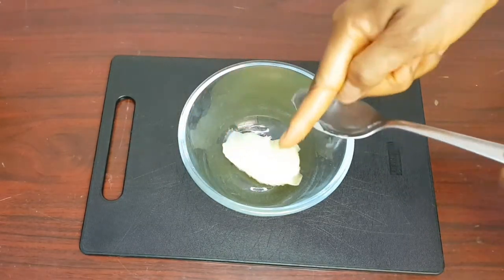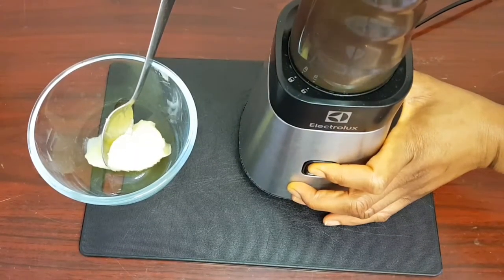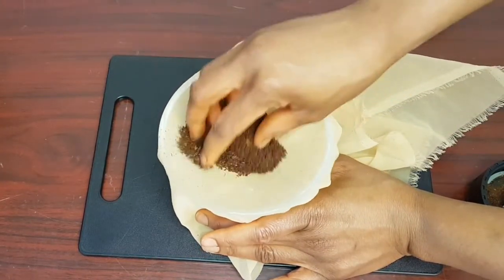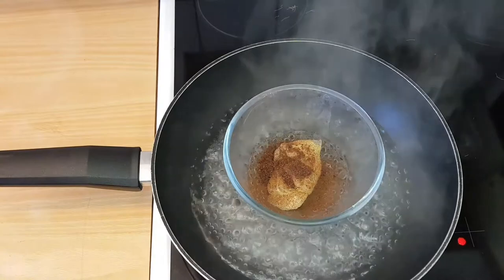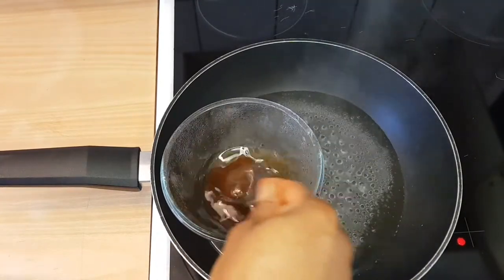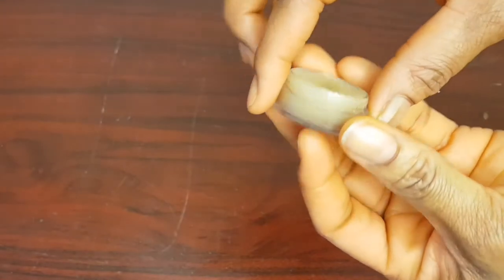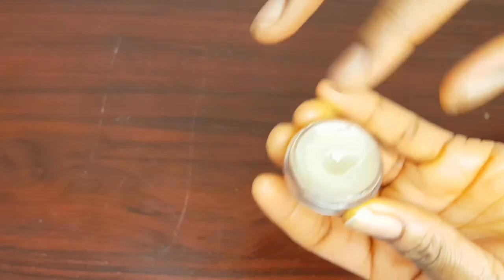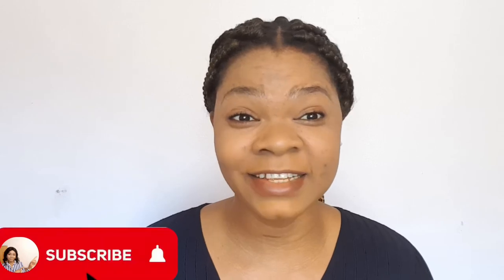Just 2 ingredients and you will grow thick eyebrows and edges..Worked for me.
2 ingredients that does the Magic when growing bald eyebrows and edges.